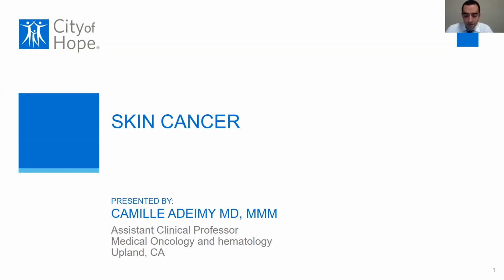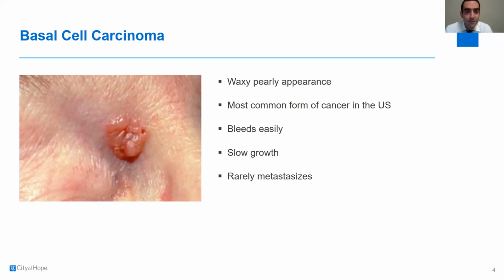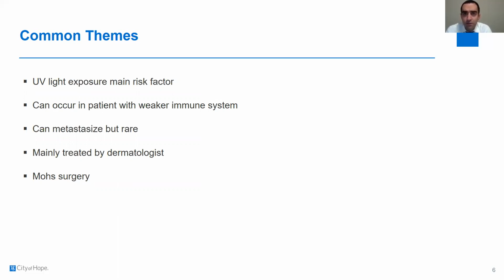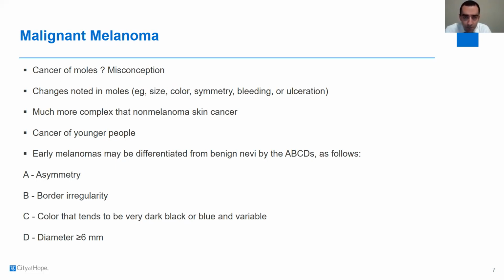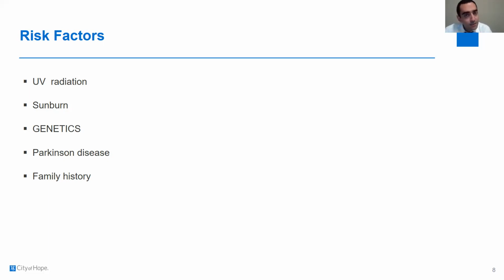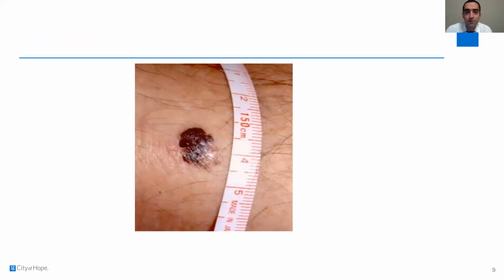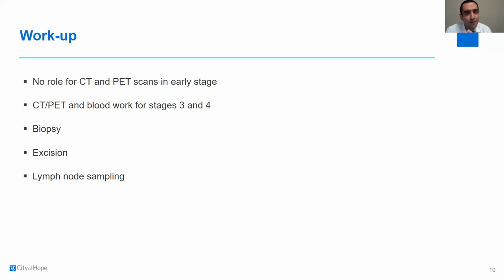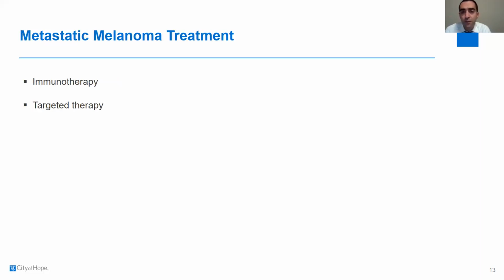SoCal Women's Cancer Conference: Skin Cancer A Medical Oncologists Perspective